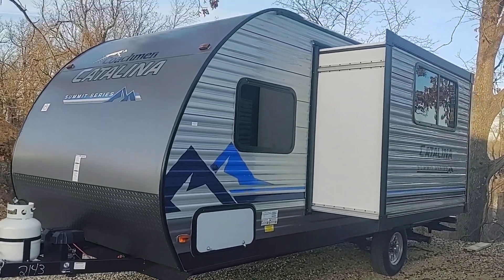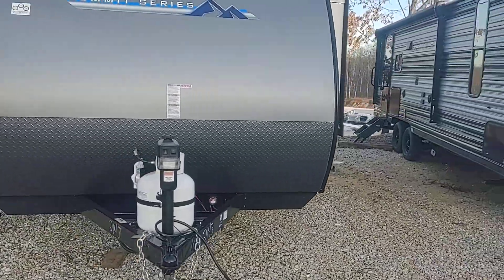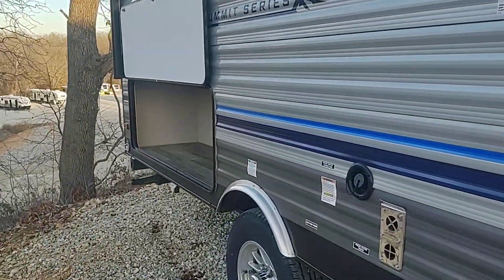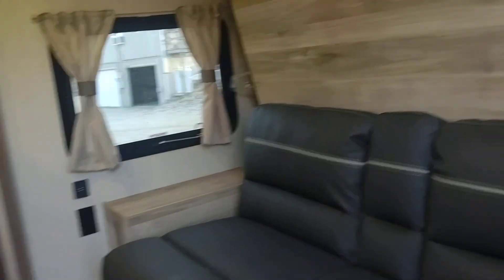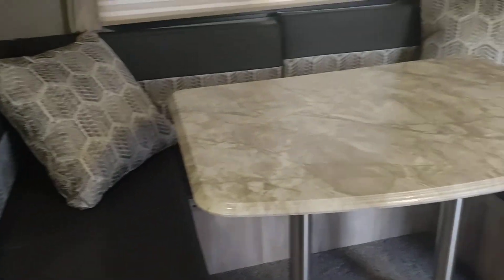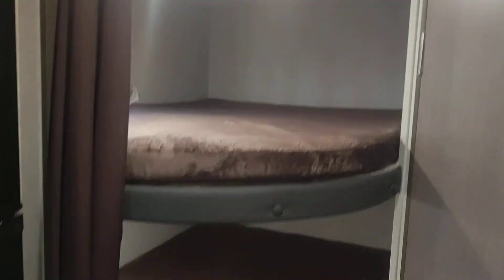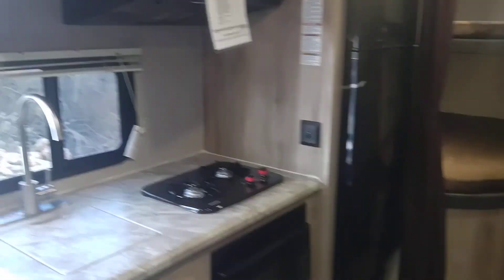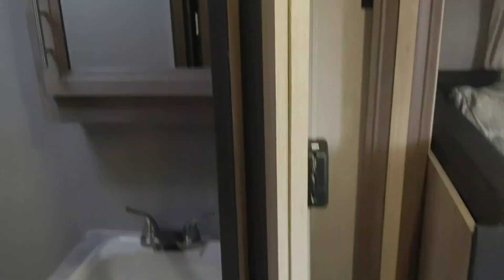Catalina Summit 184BHS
Light weight bunk house with slide